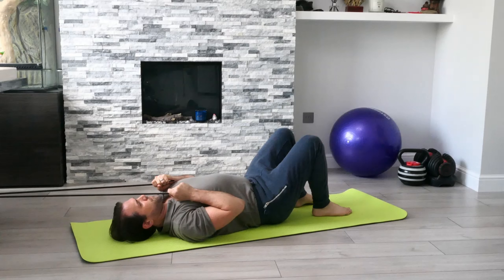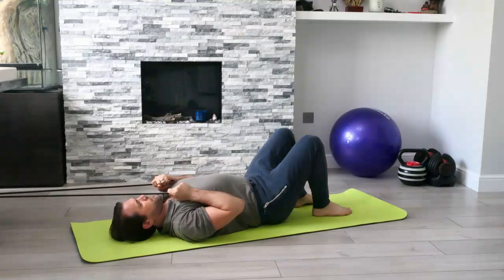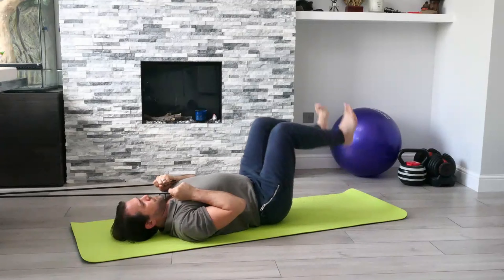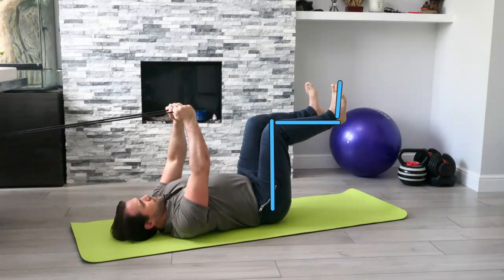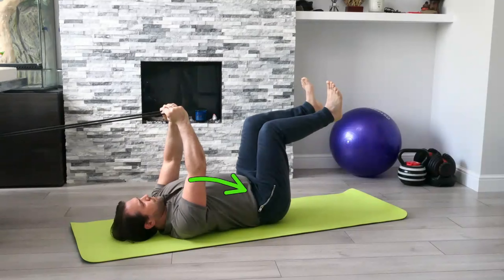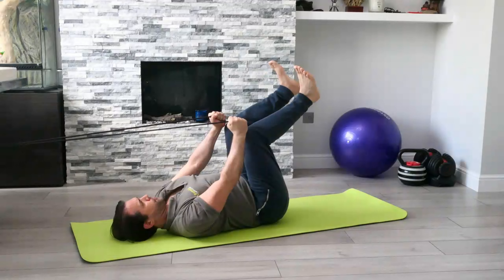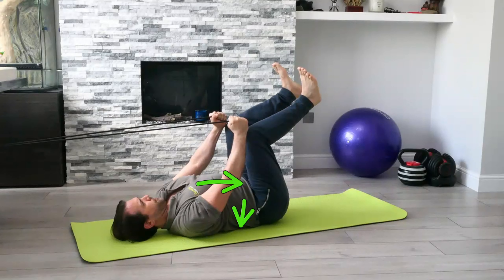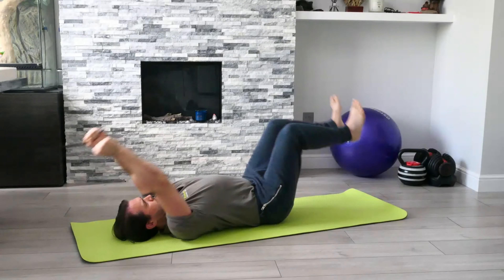RTF - Band pullovers with hip flexion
An online training video from the Remedial Therapy & Fitness online coaching programme.

The band/cable pullover with hip flexion is a great anterior core exercise that can easily be adjusted to your ability. It also increases shoulder and spine mobility.